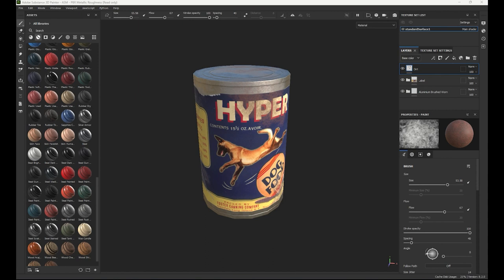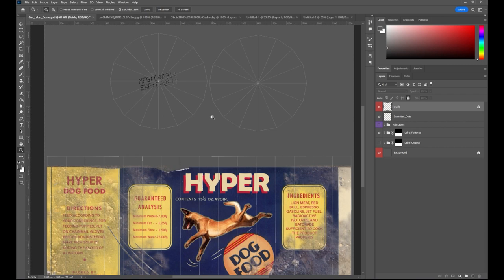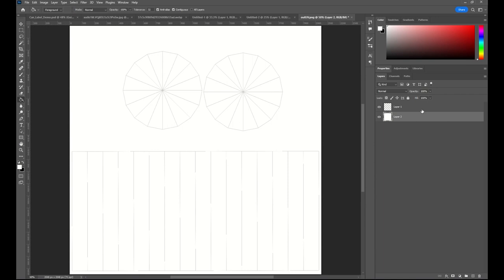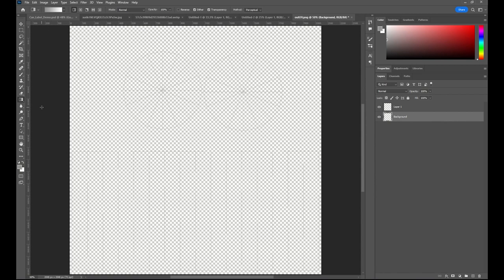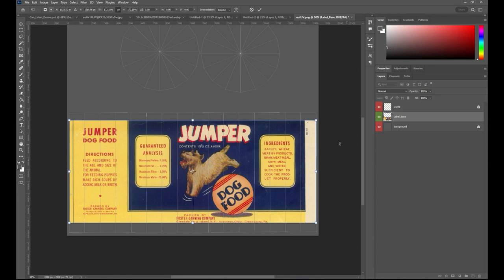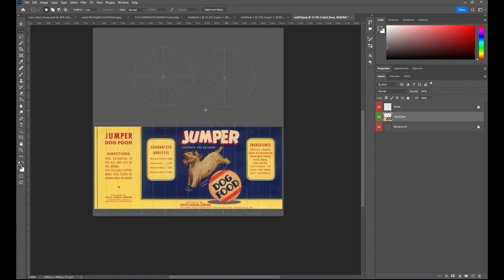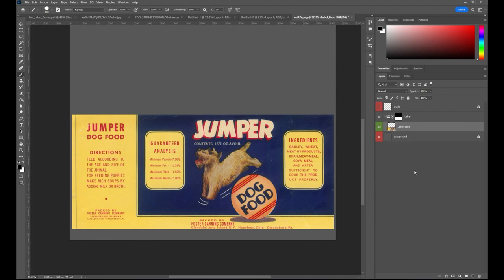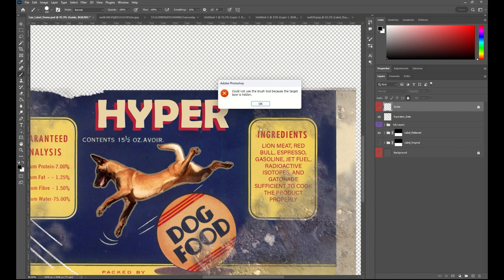Texturing the Food Can - Part 01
This tutorial will take you through the process of importing a UV snapshot and crafting a parody food can label in Photoshop.